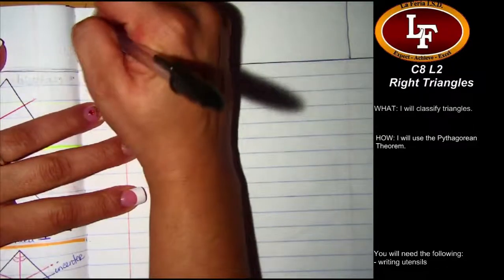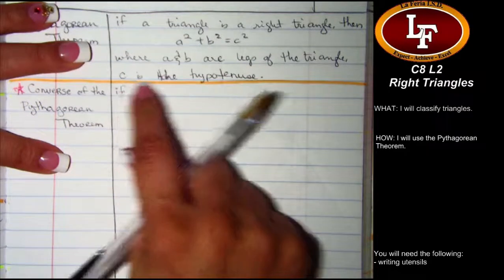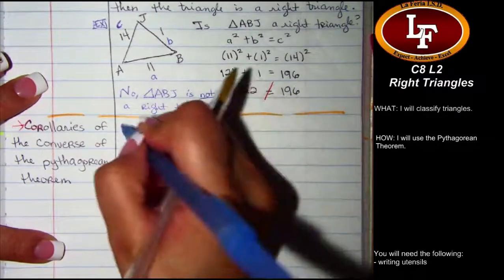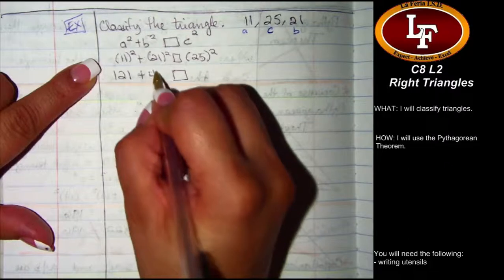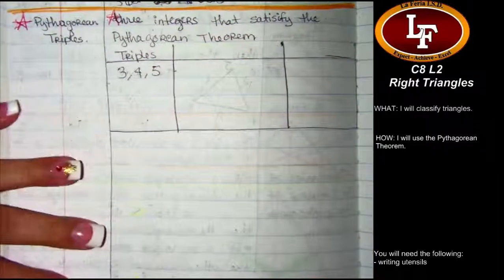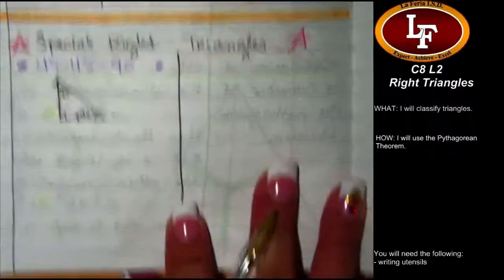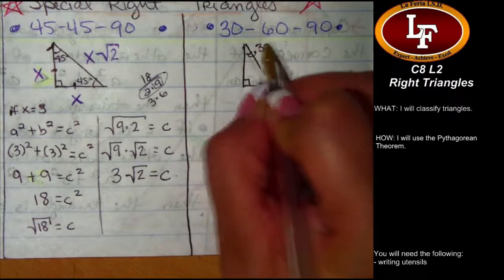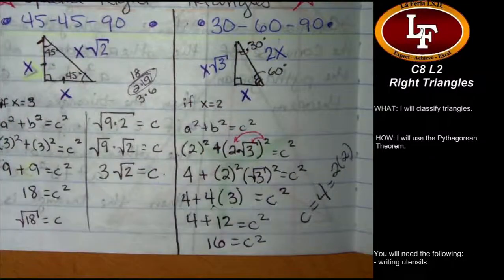[C8L2] Right Triangles & [C8L3] Special Right Triangles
Also does [C8L3]